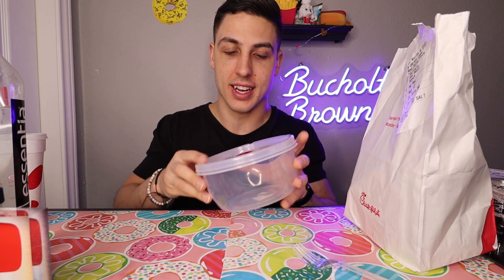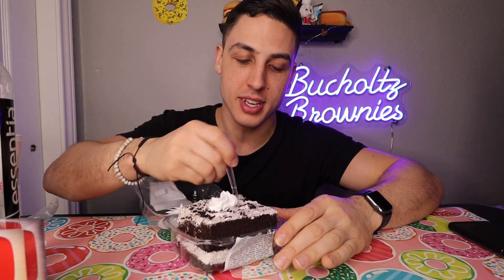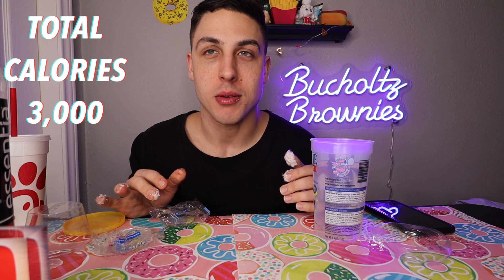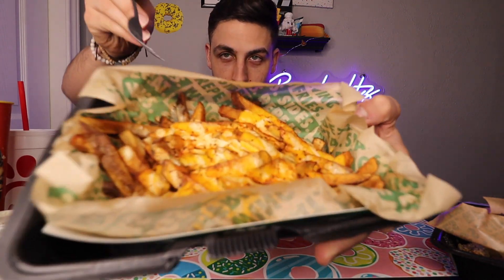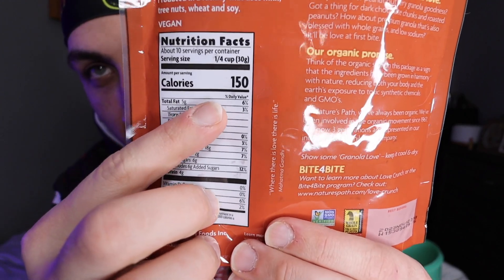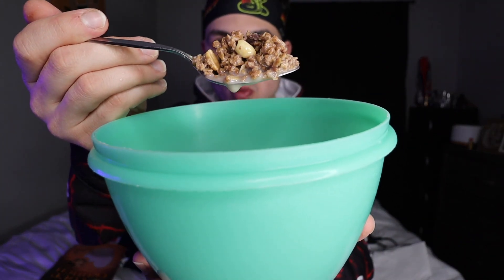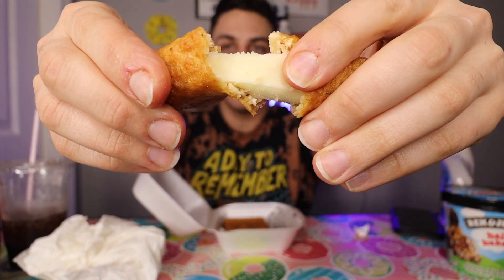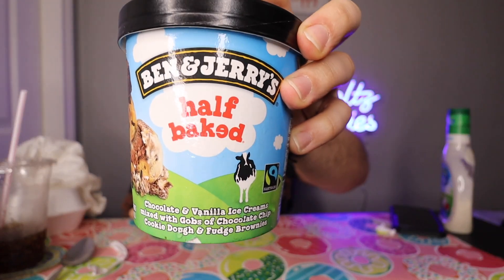12,000 Calorie Epic Cheat Day!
Back at it with a new cheat day full of 12,000 calories of yummy goodness from a cookies and cream cake, chick fil a, charley's cheesesteaks, mozzarella sticks, cinnamon rolls and so much more!

Snapchat username: @KeithB52